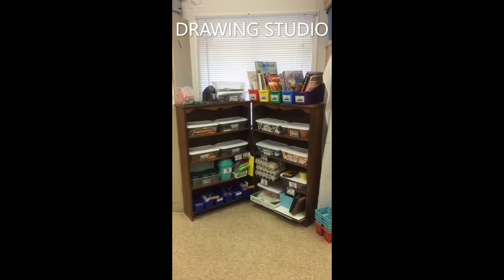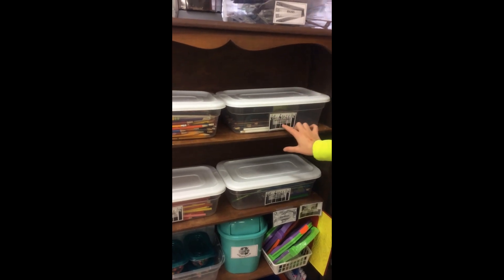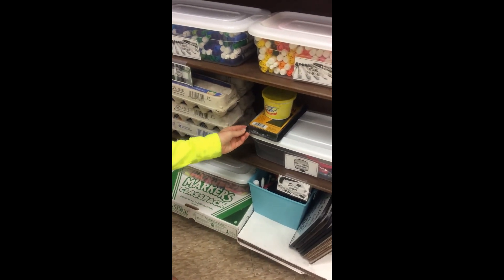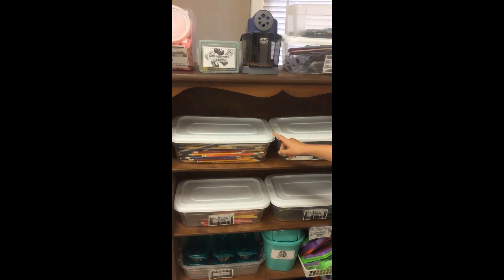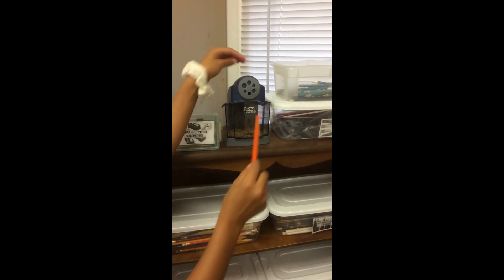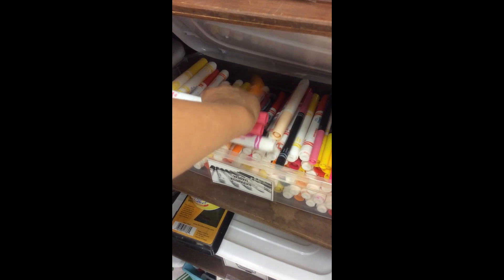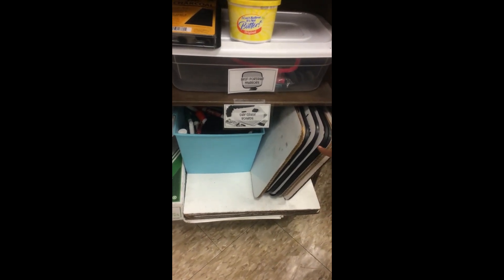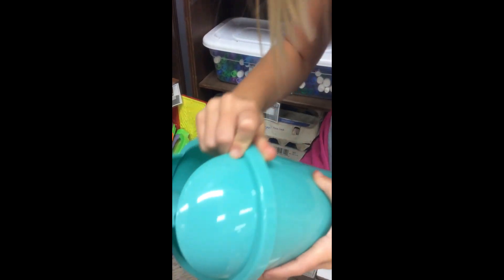Drawing Studio Introduction WAS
A brief video on how the drawing studio is organized and used at WAS.